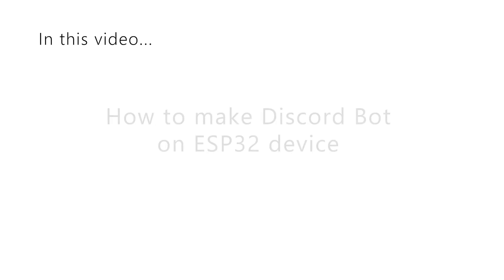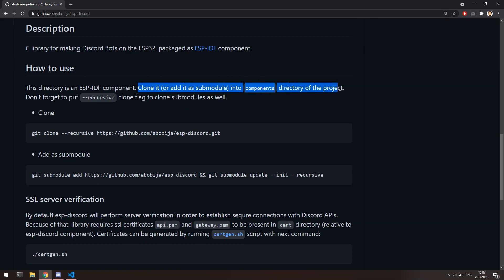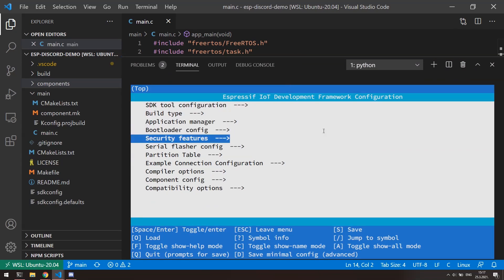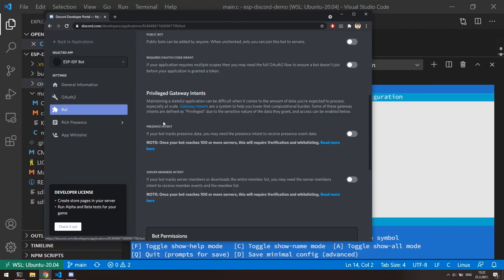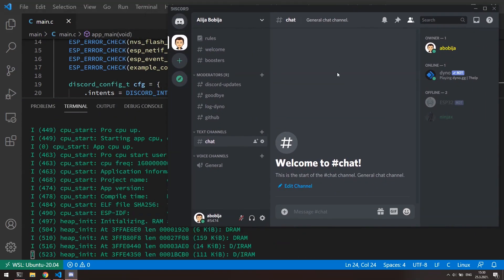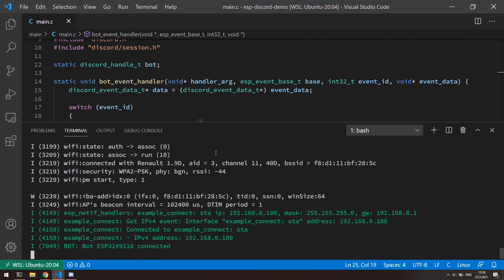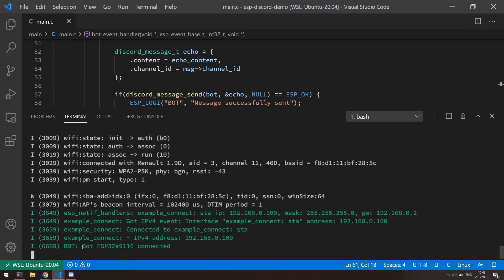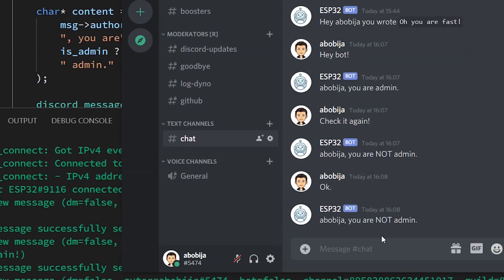Discord Bot on ESP32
In the following video, I will be presenting a C library designed to help create Discord Bots on the ESP32 device. This library has been packaged as an ESP-IDF component (plugin). Throughout the video, I will be demonstrating how to use this library to receive and send Discord messages from the ESP32. Additionally, I will showcase a possible solution for implementing a home automation system that can be controlled with the received Discord commands (messages).

Timestamps:

00:00 Intro
00:18 What is Discord
00:59 What are Discord Bots
01:41 Use of Bots in IoT
02:22 ESP-DISCORD library
03:25 Project setup
04:55 Project configuration
06:00 Discord Bot registration
08:15 Coding simple Bot in C
10:44 Making Echo Bot
16:49 Checking message sender permissions
18:21 Outro